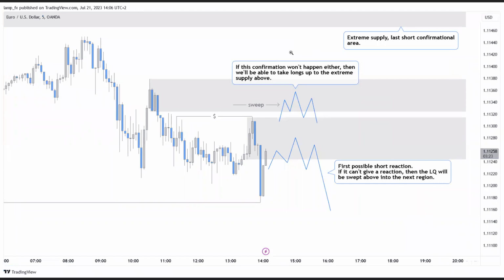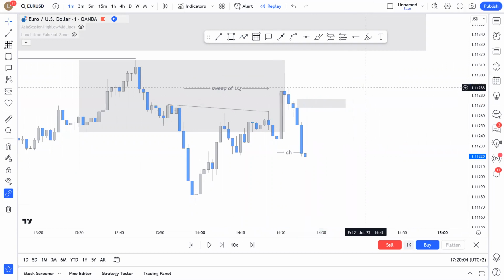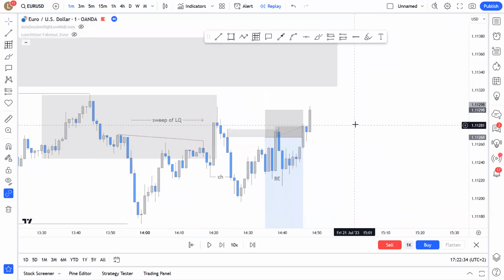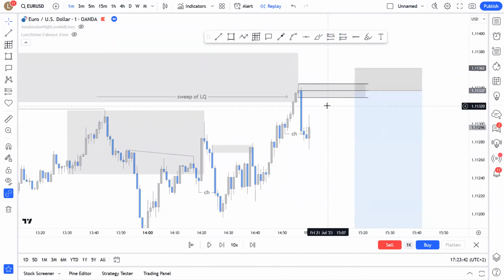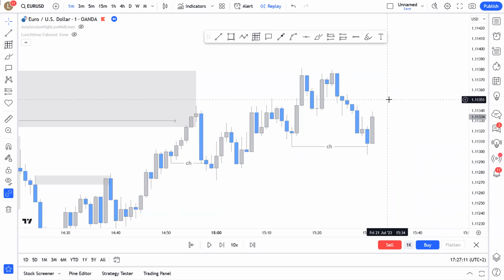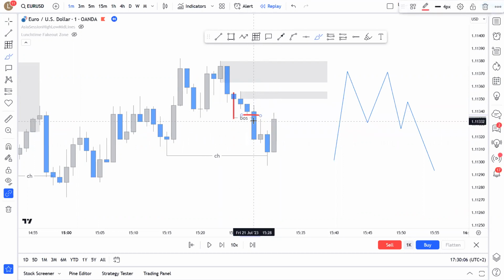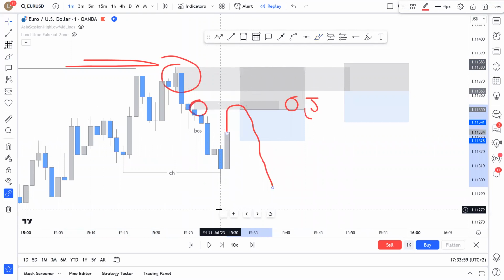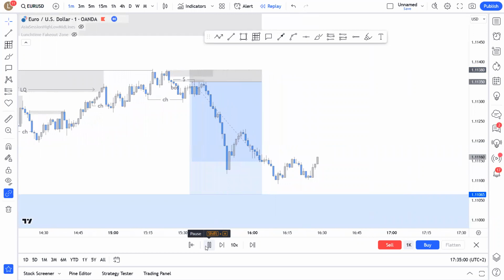Recap of 3 trades 📊 EUR/USD: 1 WIN (10RR TP point) , 2 BE📆 21st of July